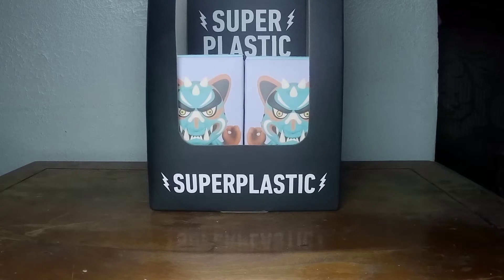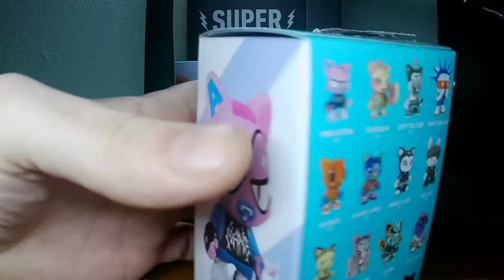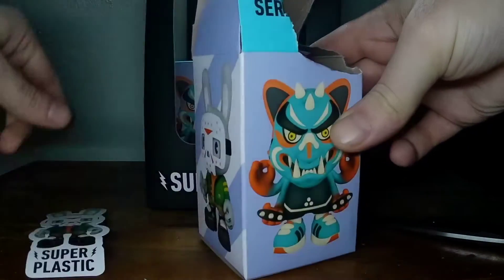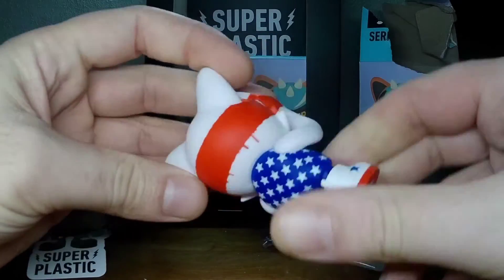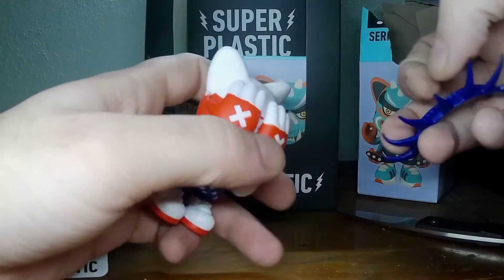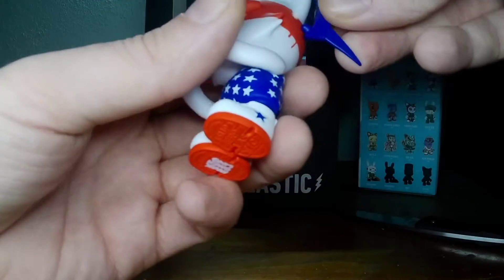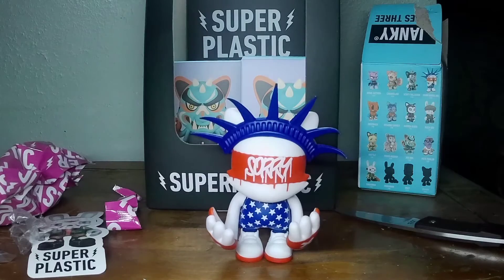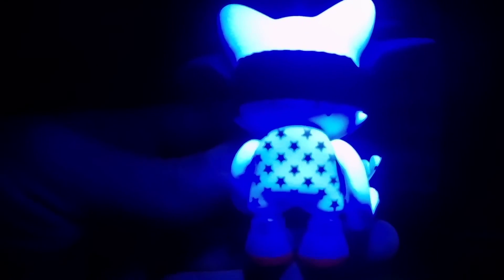Janky Series 3 (7/12)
Toy #5